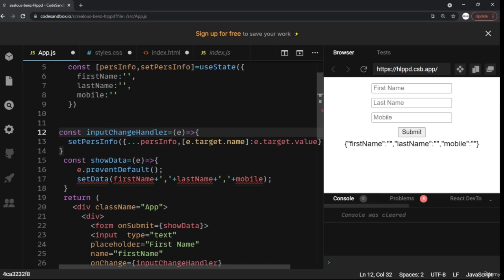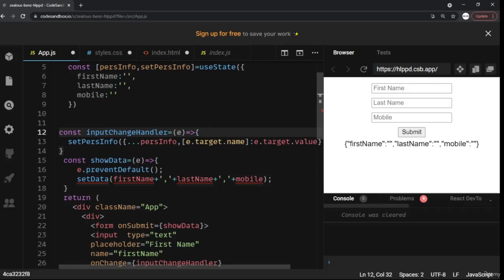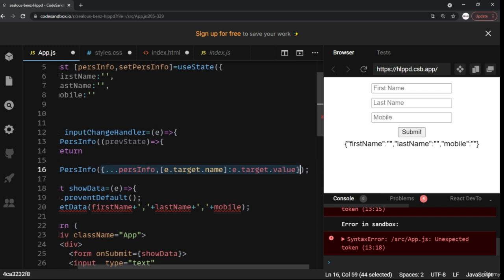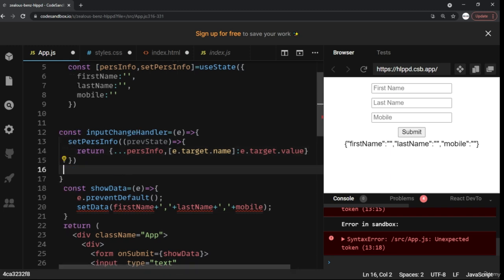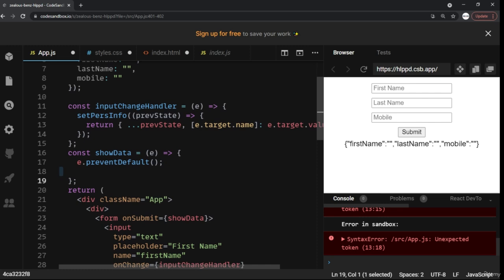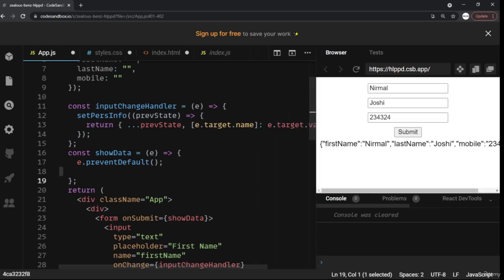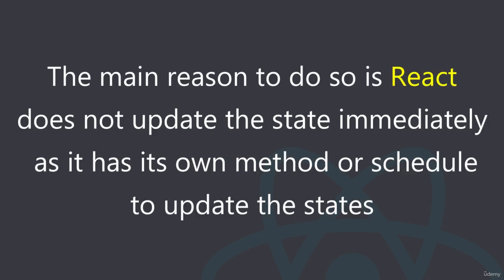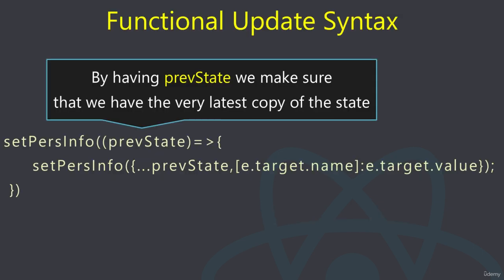How to Use Functional Updates in React for Correct State Management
How to Use Functional Updates in React for Correct State Management 🚀 Are you struggling with incorrect state updates in React? In this video by ByteTrum, we explain how functional updates work in React and why they are essential for managing state correctly.

🔹 What are functional updates in useState?,
🔹 Why direct state updates can cause unexpected issues,
🔹 How to correctly use functional updates for performance optimization,
🔹 Best practices for handling state in React

Watch now to avoid state update pitfalls and improve your React skills! 💡🔥